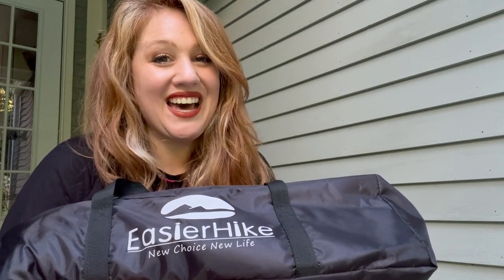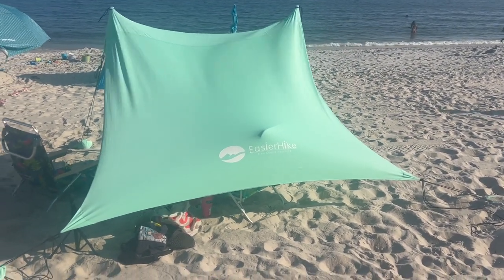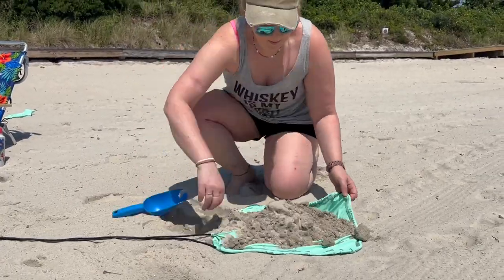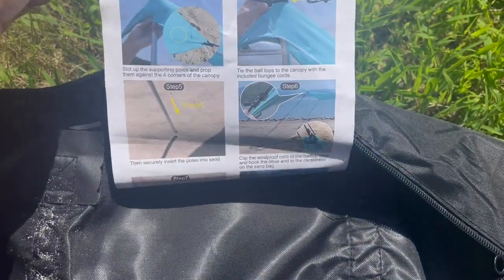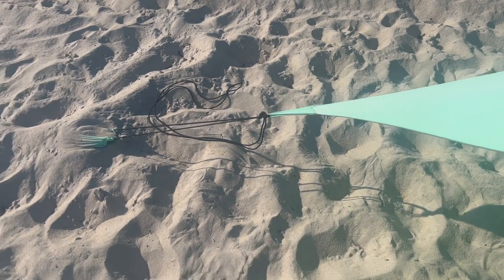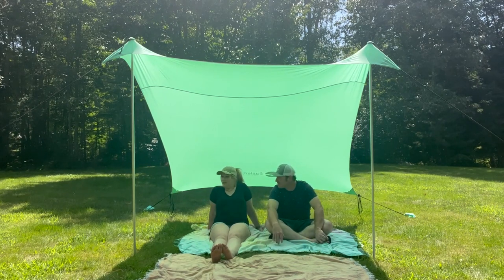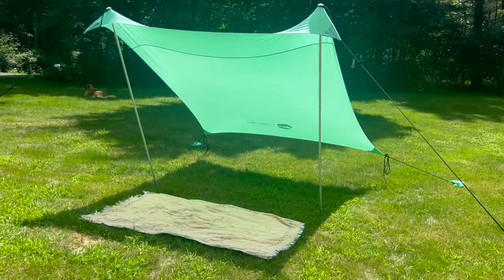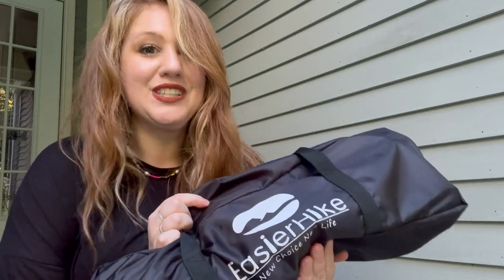EasierHike Beach Shade Tents | Our Point Of View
Check Our New Website For Amazing Deals!

(Commissionable Links)
Portable and Quick Assemble — We know it’s a pain to spend a lot of time on assembling and repackaging. So we pre assembled some accessories before shipment to allow you to quickly set up this beach shade tent or pack it up to the small storage bag for carrying. And the total weight only 5.95 lbs!
Upgraded Sun Protection Fabric — Best sun protection fabric ever, true UPF50+ filters out 99% of UV rays. Compared to other so called UPF50+ sun shade tents, you can clearly feel a cooler shade by new EasierHike beach shade tent.
Maintain Stability In Strong Breeze — Paired with 4 sandbags and 2 extra windproof cords, It can maintain stability under the wind speed of up to 26 mph (Beaufort: Strong Breeze). You won't have to worry about any unexpected gusts of wind spoiling your day.
Not Just Beach Sun Shelter — Water resistant sun protection fabric, let you enjoy a leisure time whether it's sunny or rainy. Come with 4 ground stakes to replace 4 sand bags for installation the sun shade tent on grass.
EasierHike Beach Shade Tent — 7×7.15ft expanded area and 6.5ft tall poles, suitable for 1-4 people. 5 colors available. Set up on the beaches to have a leisure time, accompanying you fishing by the lake or help you have a pleasant weekend with someone you love.
Installation Tips - Be sure to keep the sunshade tent in a fully stretched state all the time, otherwise it will become unstable.